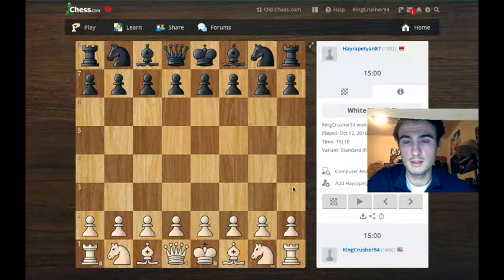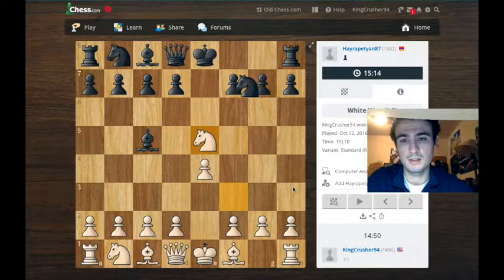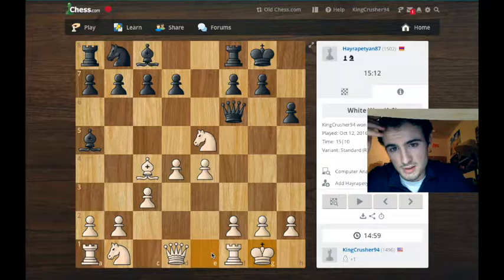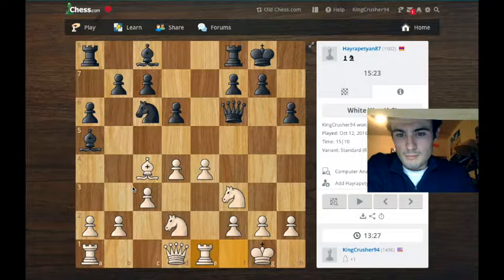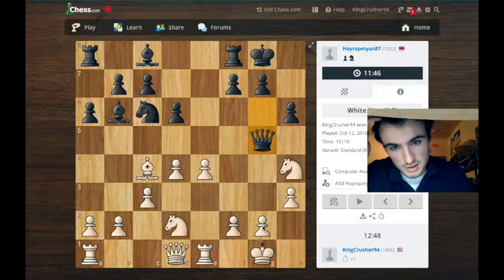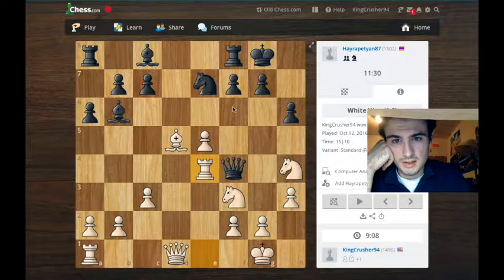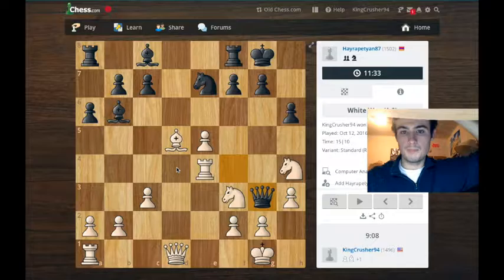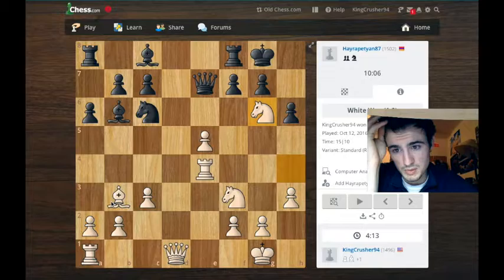Chess #109 Developing with tempos and punishing an overextended queen Analyzed Game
(I suggest you adjust the speed of the video to your liking, I usually view them at 1.5x to 2x speed!)

Hey guys what's going on, I play chess and put my videos on Youtube. I hope that each video is somewhat instructional for your own chess games! If you'd like to play at anytime on chess.com my username is KingCrusher94. If you have any questions about any specific move please comment! I will you best in your chess games.